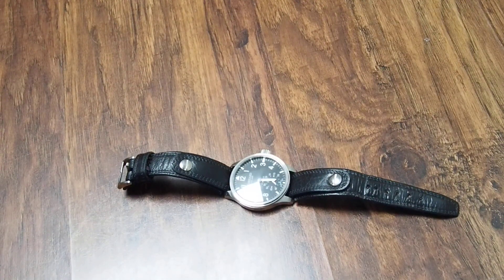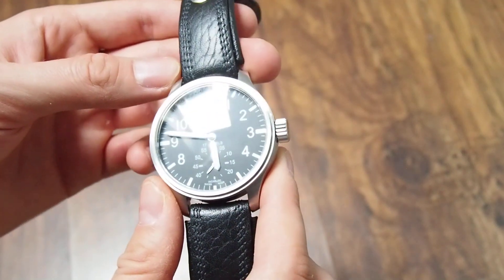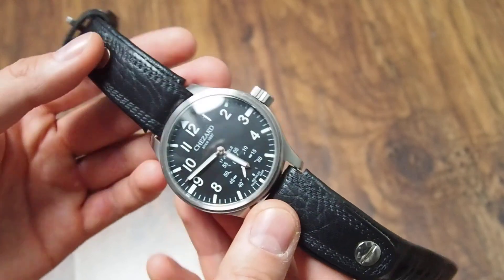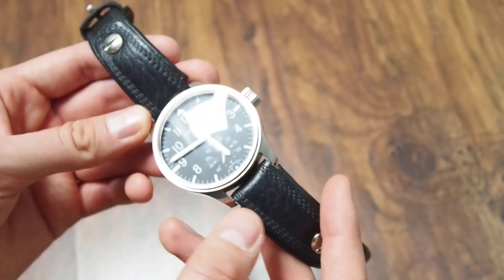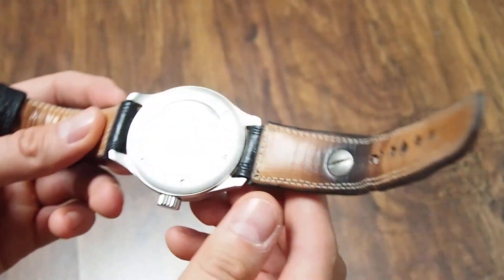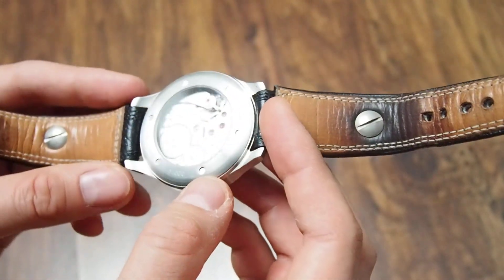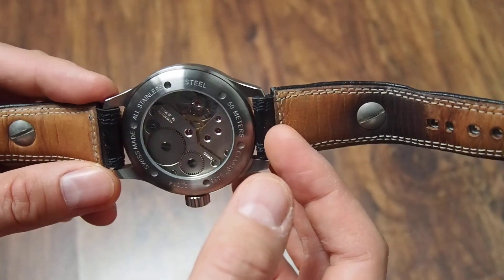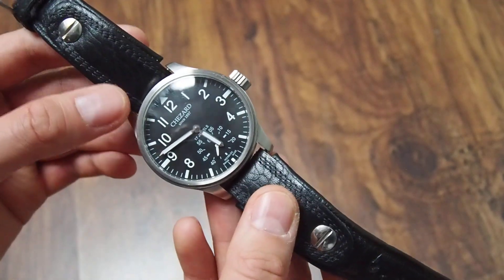Pilot watch for 200E (used) ? Check Chezard Pilot watch swiss made UNITAS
Hello everybody =)

Another not so popular brand but a very solid Swiss Made pilot style watch.

Adam